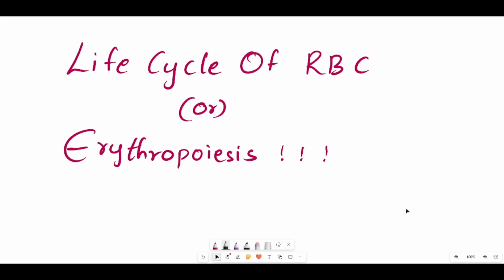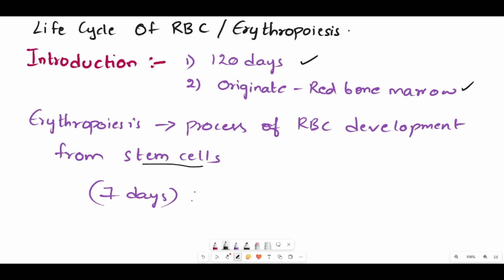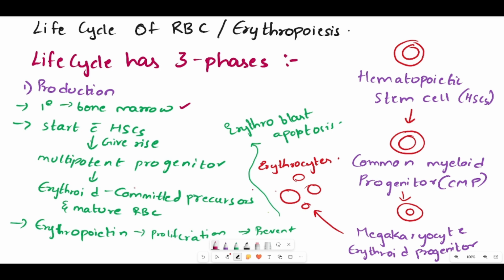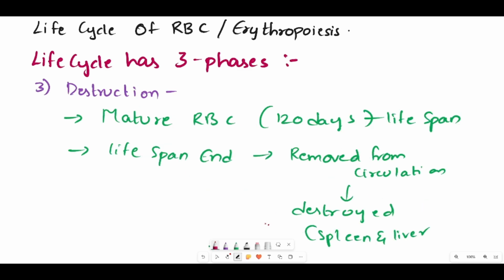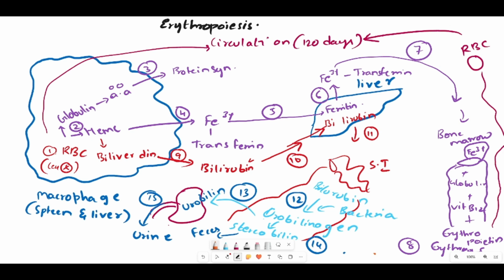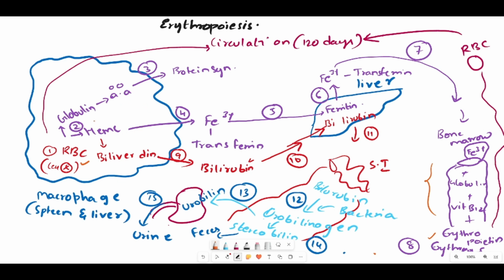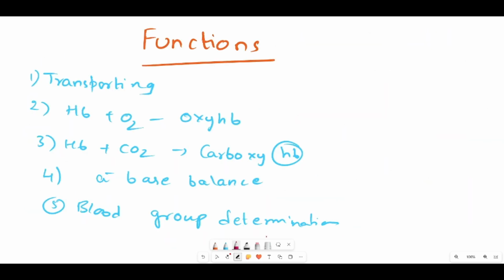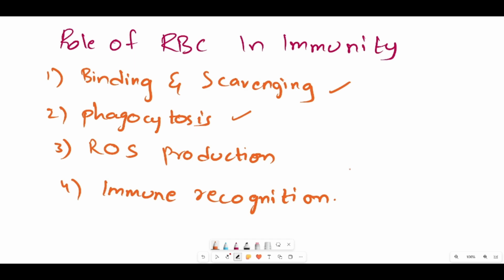RBC Life Cycle, Phases & Functions Explained | Diagram + Immunity Role |Erythropoiesis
In this video, we cover the complete Life Cycle of RBC (Red Blood Cells), its phases, functions, and the role of RBCs in immunity—along with a clear diagrammatic explanation.
Perfect for B.Pharmacy , MBBS, BSc Nursing, NEET, GNM, and Paramedical students.

🩸 What You Will Learn:

✔ RBC life cycle from bone marrow → circulation → destruction in spleen
✔ Phases of RBC development (Erythropoiesis stages)
✔ Diagram explanation of RBC life journey
✔ Functions of RBC (transport, buffering, regulation)
✔ RBC's role in immunity (antigens, signaling, clearance)

This video gives you a crystal-clear understanding for exams & quick revision.